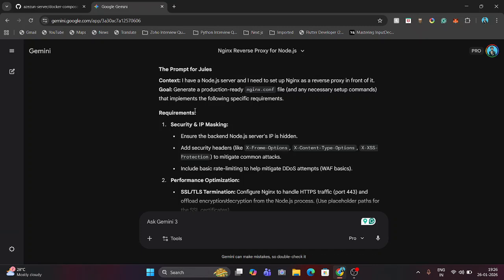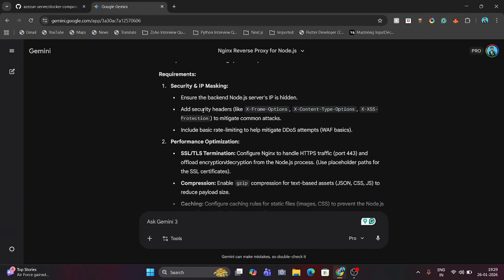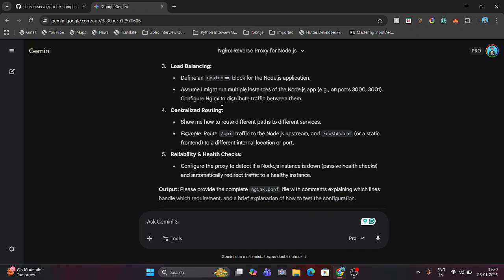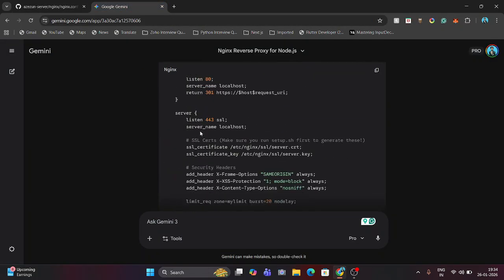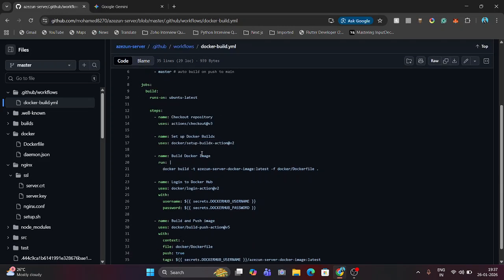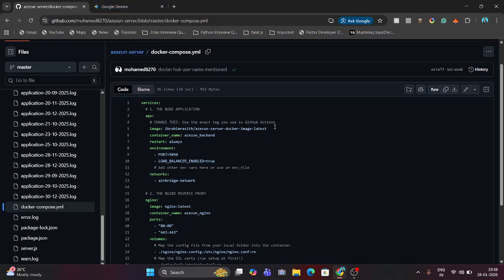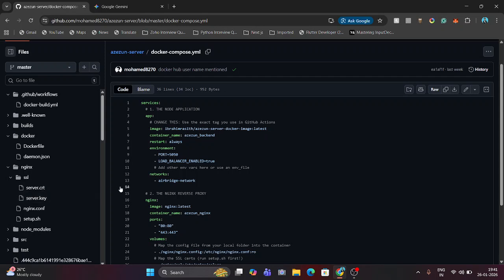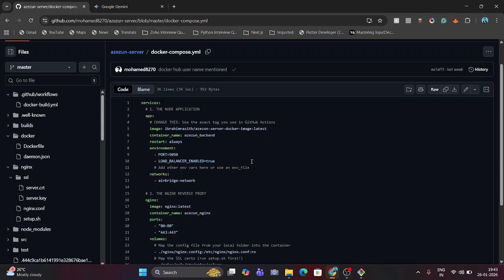Nginx + Node.js + Docker: The Ultimate Reverse Proxy Setup for 2026 (It Was Harder Than I Thought)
In this episode of the "Air Bridge" DevLog, I take a break from Flutter to tackle a critical backend challenge: securing my Node.js server with an Nginx Reverse Proxy.

Exposing a raw Node.js application to the internet is a security risk. I needed a way to handle SSL termination, hide my backend IP, and manage load balancing efficiently. My solution? A containerized setup using Docker and Nginx.

But it wasn't a smooth ride. I faced architecture conflicts between Node's cluster module and Nginx, ran out of storage space on my C: drive, and battled obscure OpenSSL errors in Git Bash.

In this 18-minute deep dive, I’ll walk you through the entire process—from the initial AI-generated config to the final working docker-compose deployment.

🚀 In this video, you will learn:
1) The "Why": Why every Node.js production server needs a Reverse Proxy.
2) Architecture: How to connect Nginx to Node.js using Docker Compose and Service Names.
3) CI/CD Pipeline: Building Docker images via GitHub Actions and deploying them to a VPS.
4) Storage Hack: How to install Docker Desktop on your D: Drive when your C: Drive is full.
5) Troubleshooting: Fixing the Start-Process file error in PowerShell.
6) SSL Fix: Solving the Git Bash subject name is expected to be in the format error.

📂 Commands & Configs Mentioned:
1) PowerShell Command to Install Docker on D: Drive: Start-Process -Wait -FilePath "D:\Path\To\Installer.exe" -ArgumentList "install", "-accept-license", "--installation-dir=D:\Docker\Docker", "--wsl-default-data-root=D:\Docker\wsl", "--windows-containers-default-data-root=D:\Docker"
2) The Git Bash SSL Fix: Use //CN=localhost instead of /CN=localhost to stop Git Bash from converting paths.